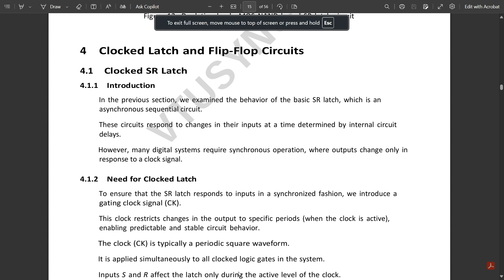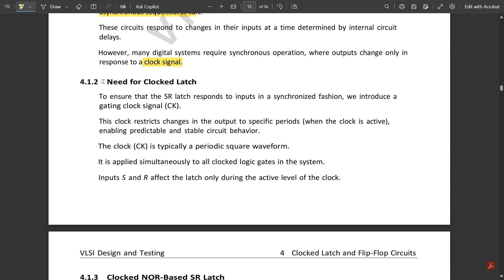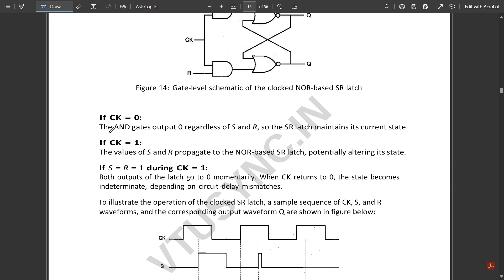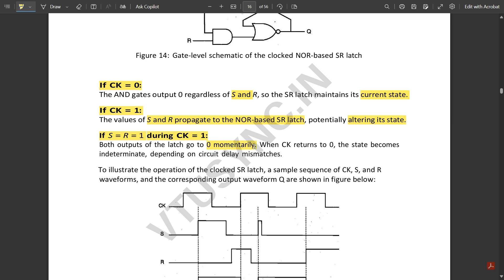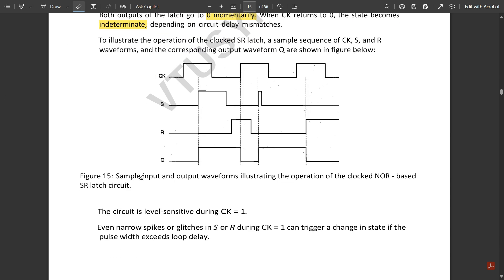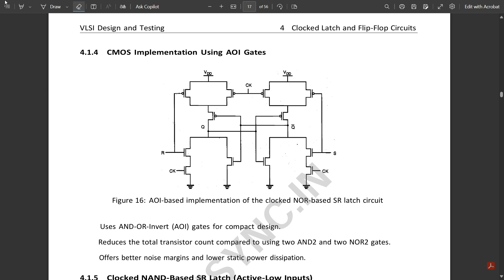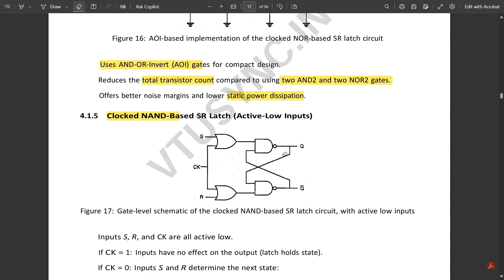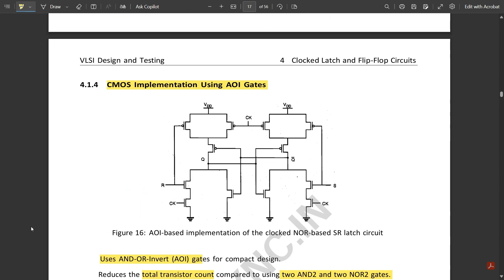3 CMOS Clocked SR Latch or Flip Flop Explained Module 5 6th Sem VLSI ECE VTU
Time Stamps:
00:00 Need for Clocked SR Latch
02:11 Clocked SR Latch Circuit – NOR-Based Design
04:20 Clocked SR Latch Timing Diagram
06:15 CMOS Implementation Using AOI Gates
08:13 Clocked NAND-Based SR Latch Design
09:28 Truth Table and Invalid Condition

VLSI design
CMOS circuits
MOS transistors
CMOS logic
MOS transistor theory
threshold voltage
body effect
CMOS inverter
noise margin
latch-up